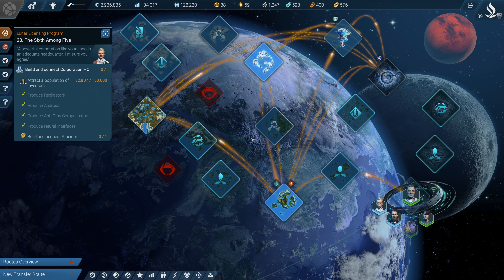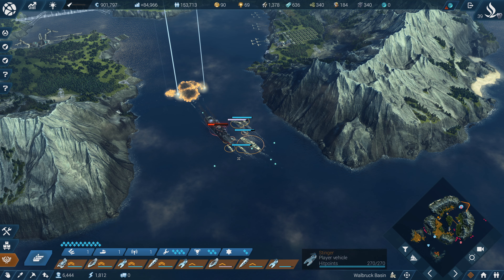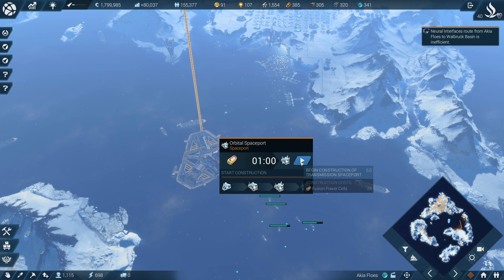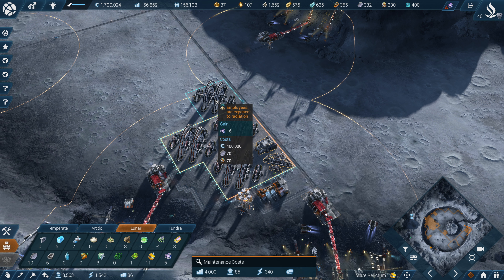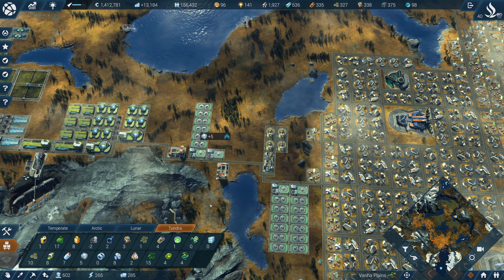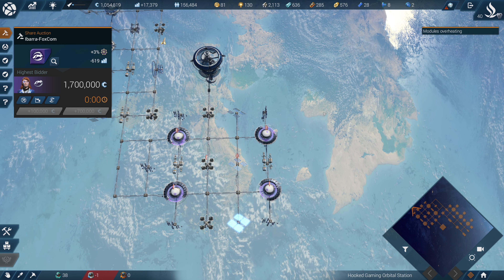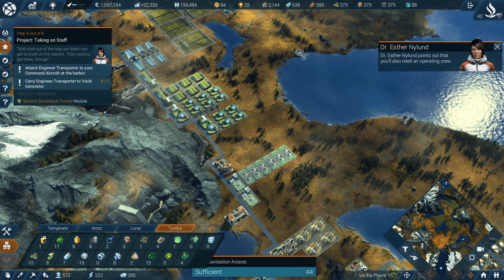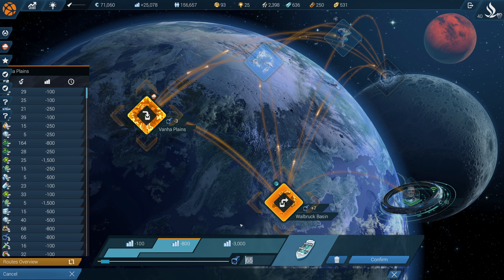Anno 2205 - Aerogel | All DLCs | Advanced Difficulty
🌍 Welcome to the Anno 2205 Adventure! 🌍

Hello everyone! I’m excited to take you along on an epic journey through the futuristic world of Anno 2205—the city-building game that lets us conquer the stars! 🚀 In this playthrough series, we'll be diving into everything the game has to offer, including all the DLCs that crank up the excitement! 🌌

🔥 What You’ll See:
- Building My Dream City 🏙️: Watch as I design and manage massive cities on Earth, juggle resources, set up trade routes, and make some tough calls to keep my citizens smiling.
- Heading to the Moon 🌕: Get ready to join me on a lunar adventure! We'll be setting up moon colonies, harnessing Helium-3, and facing all the challenges that come with expanding into space.
- Arctic Exploration ❄️: In the "Tundra" DLC, we'll brave the frozen wastelands, explore new biomes, farm rare resources, and adapt to the icy conditions.
- Epic Battles ⚔️: The "Orbit" and "Frontiers" DLCs will put our strategy to the test as I defend my empire, manage orbital stations, and push my influence beyond Earth.
- Mars Expansion with the New Frontiers Mod 🪐: Once we’ve created one of the most successful corporations ever. Our cities are booming, but so are their resource and space needs. With the Lunar Licensing Program completed and your Moon Colonies reaching their full capacity, humanity is ready for its next giant leap: colonizing Mars. 🌌
    - We’ll be hiring the greatest scientists, researching advanced rocket tech, and preparing for the second mission to Mars.
    - Together, we’ll explore the Red Planet, establish an autonomous AI colony, and unlock powerful new technologies that will ensure Earth thrives for centuries. 🚀

This playthrough is going to be packed with *fun, strategy, and a bit of chaos* as I navigate the world of Anno 2205. So suit up and join me on this adventure—there’s a whole galaxy out there waiting for us! 🌟